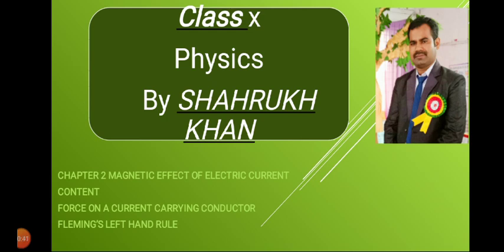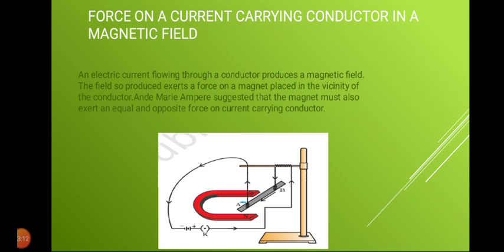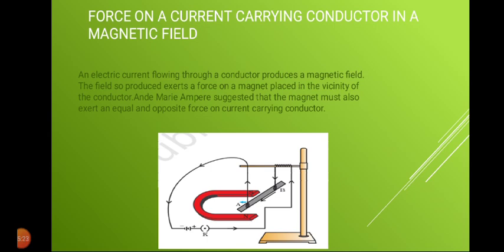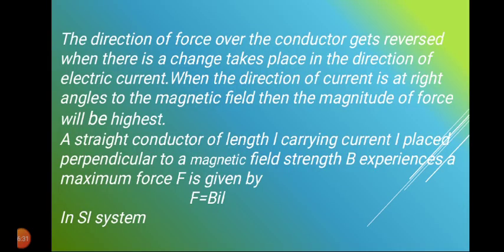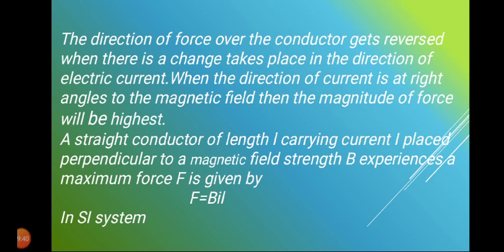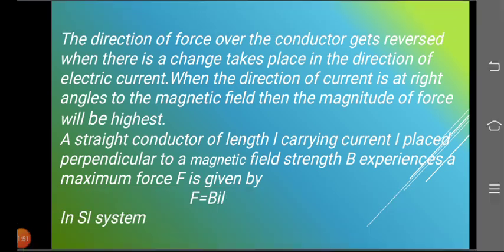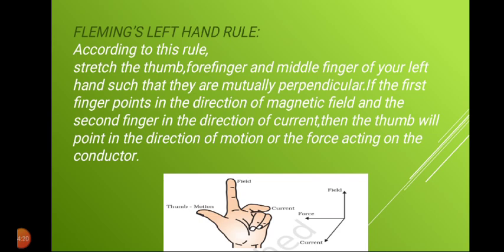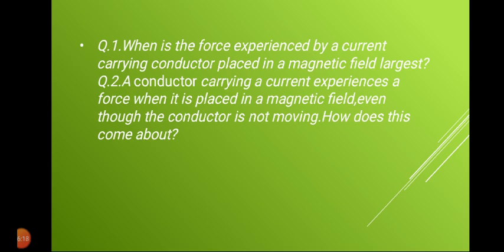Class #10 Subject Physics Chapter-2